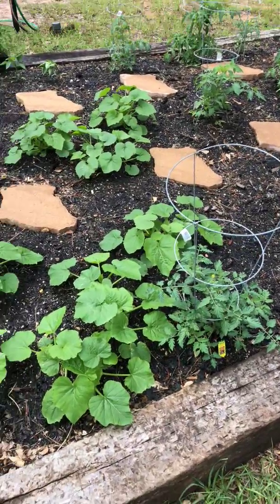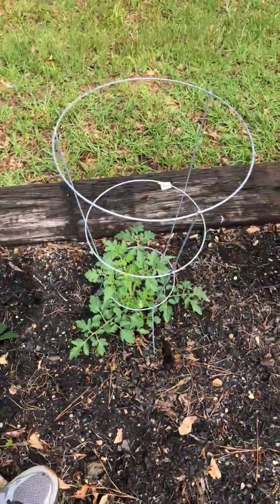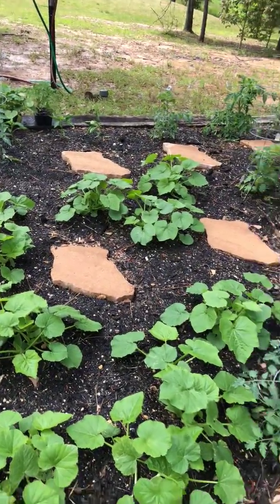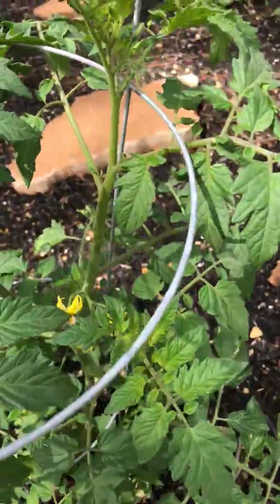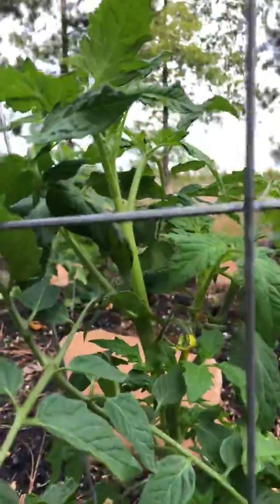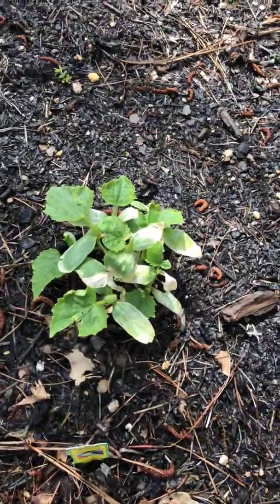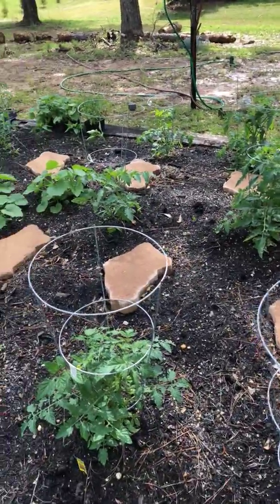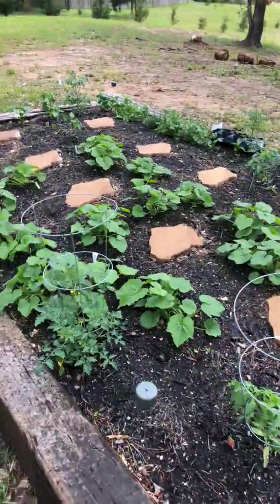Week 3 update | First Time Vegetable Garden | Orbit Yard Enforcer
This is the end of week 3 everyone! The vegetables are growing, and has been a lot of fun. The Yard Enforcer is working well!